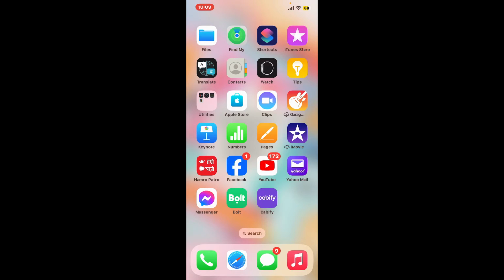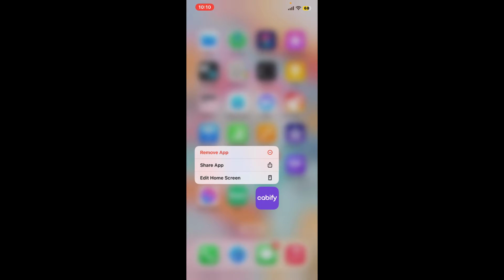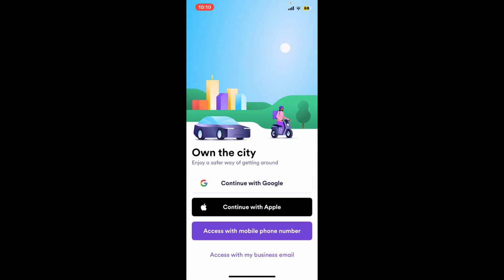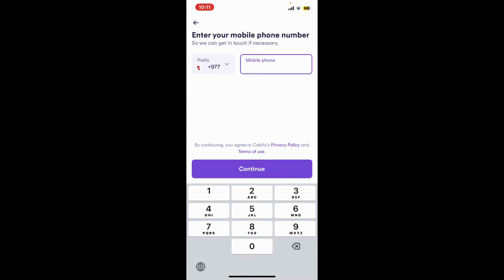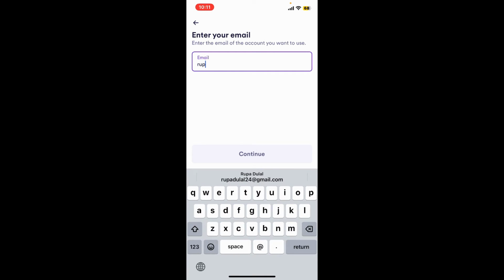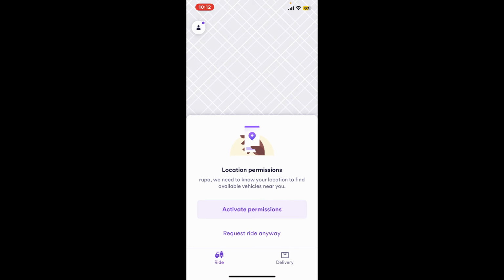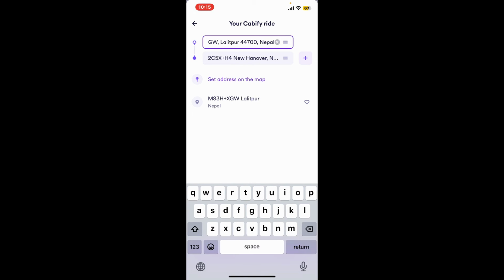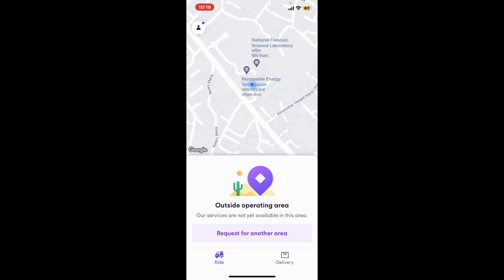Cabify Sign Up: How to Create/Open Cabify Account 2024?